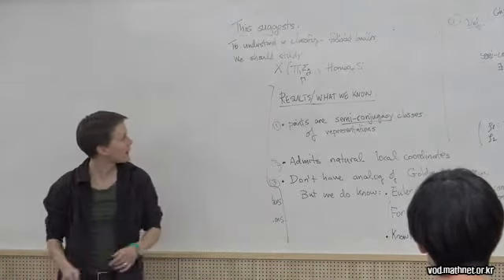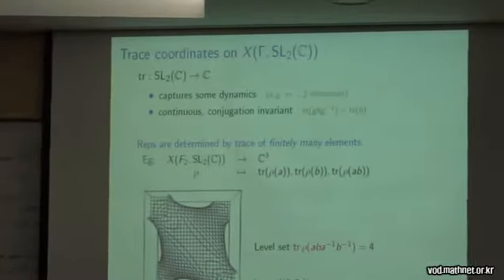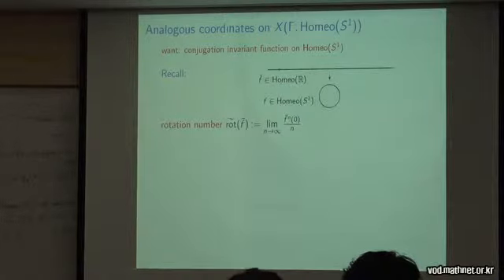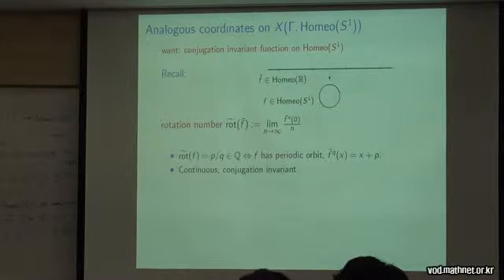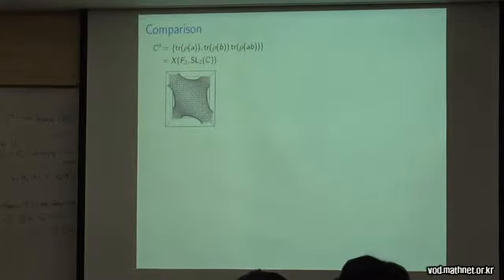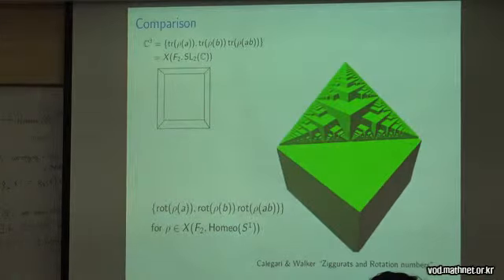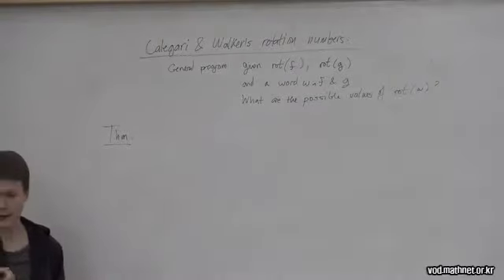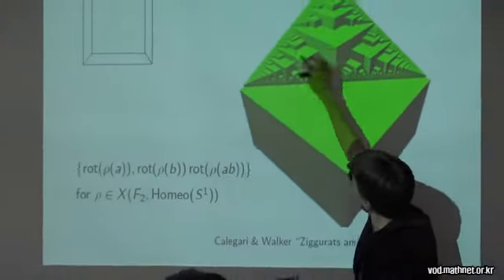Kathryn Mann (Brown University) / Group actions in low dimensions - Part 2-2 / 2018-12-10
2018 KAIST 세미나